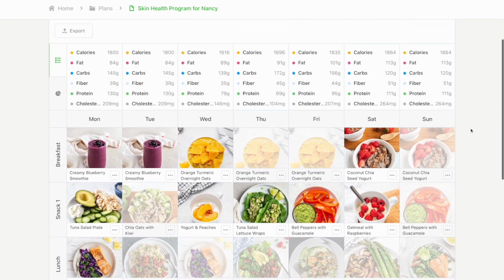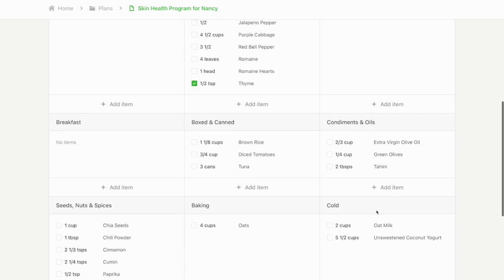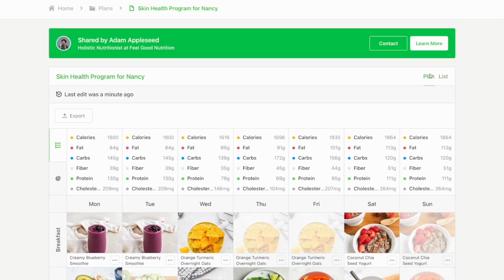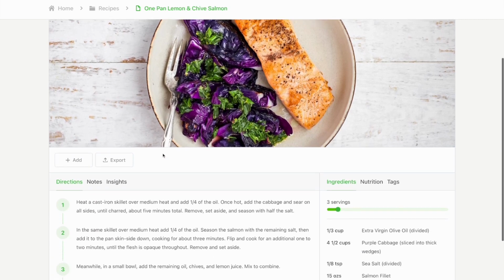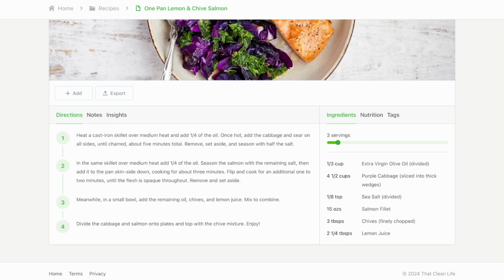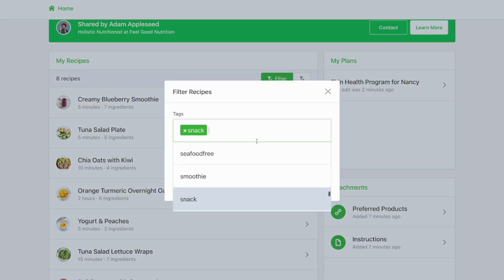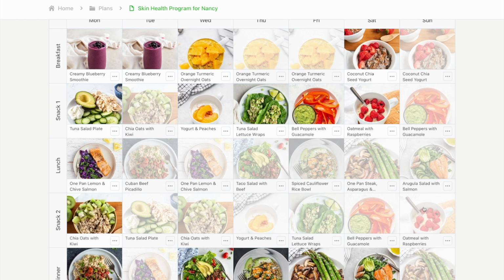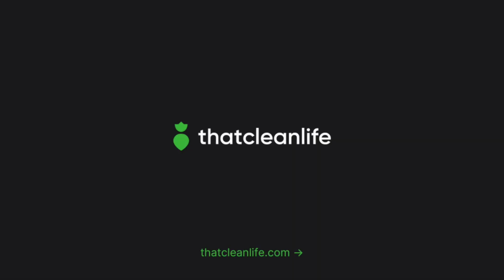How to Use Your Meal Plan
In this video tutorial, we review how to use your meal plan.

0:00 Introduction
0:17 Shopping list
0:55 Making edits (if enabled)
1:10 Viewing the recipe card
1:49 Using recipe filters
2:09 Your meal plan and leftovers
2:35 Home page and attachments